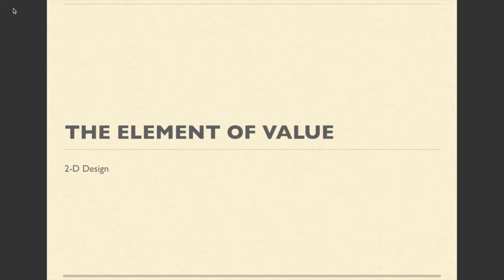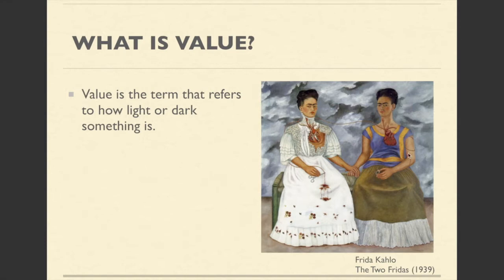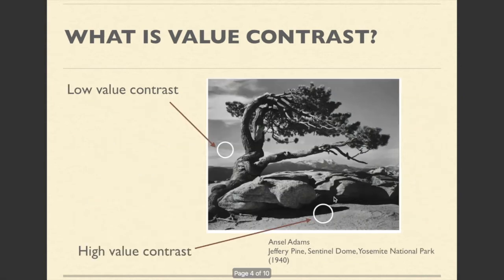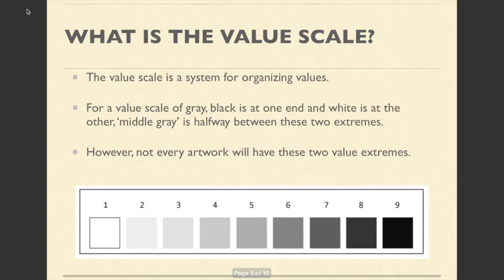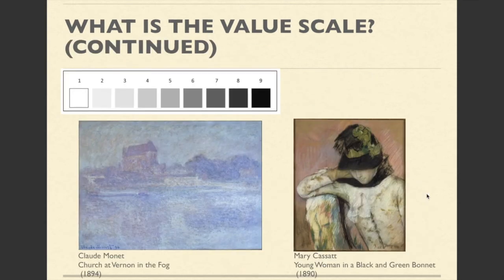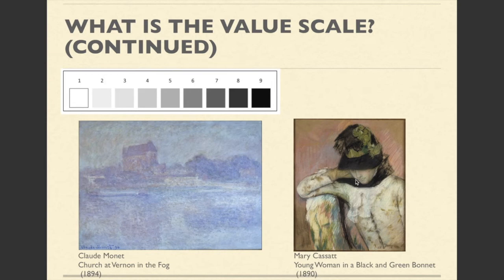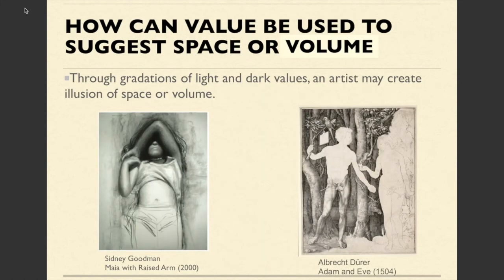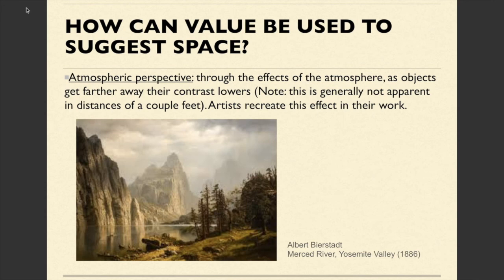Value Lecture ICH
This video discusses the element of value.